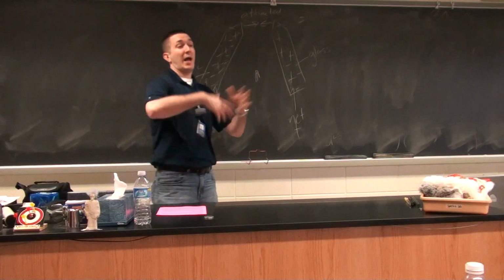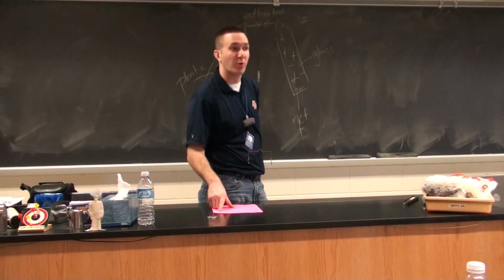Demo #3 and #4 - Pd 5 - Glass vs. Plastic and Glass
Demonstrations #3 and #4

Demonstration #3
Explain the interaction between two glass rods (one hanging and one held) when both have been rubbed with silk.

What is the charge on the glass?

Demonstration #4
Explain the interaction between one plastic rod rubbed with fur and one glass rod rubbed with silk.

What is the charge on the plastic?